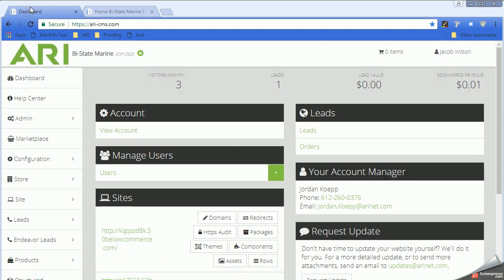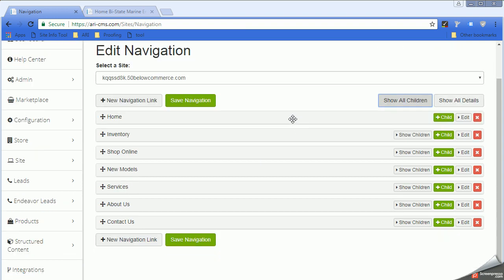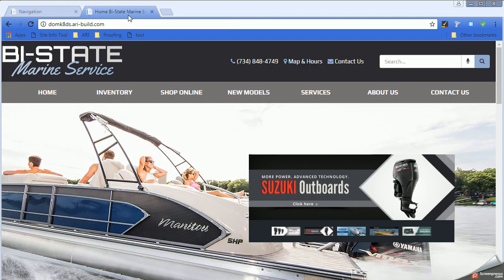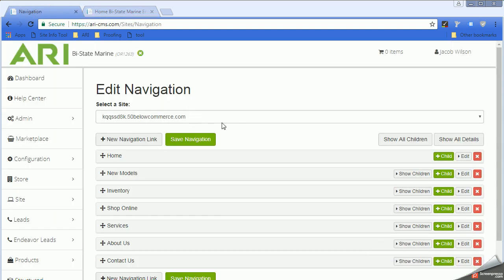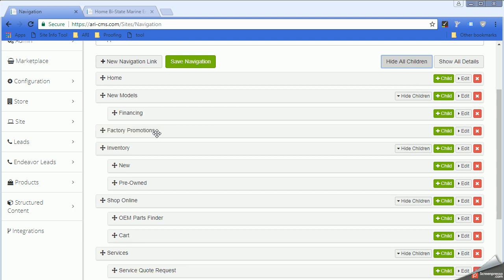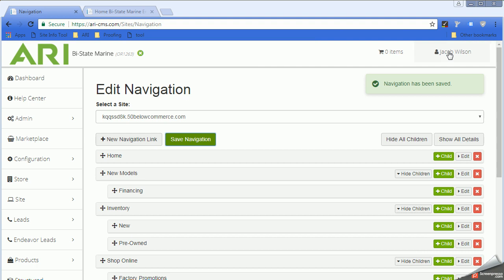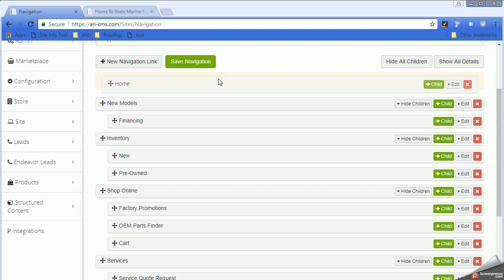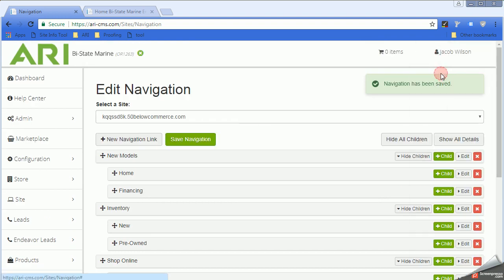Changing Order of Navigation Menu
This video walkthrough will show you how to change the ordering of your ARI responsive website's navigation menu. For more video tutorials, visit help.ari-cms.com.